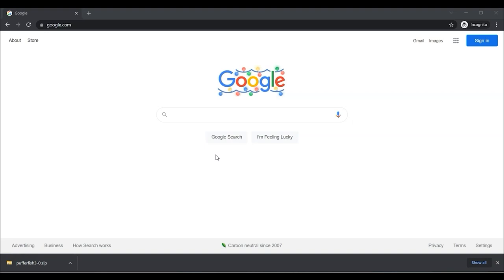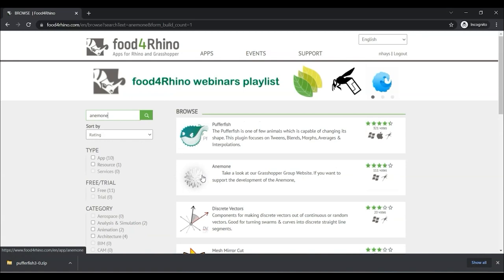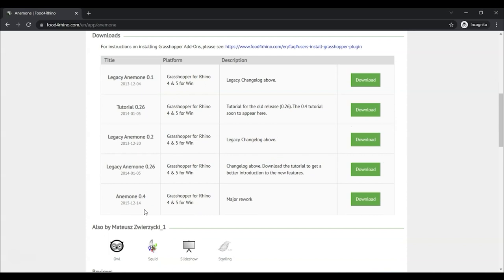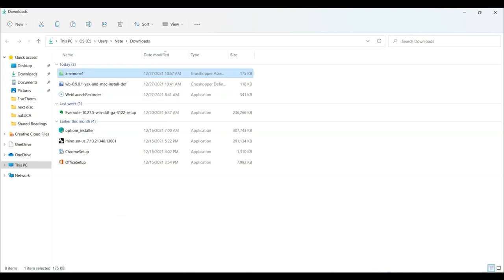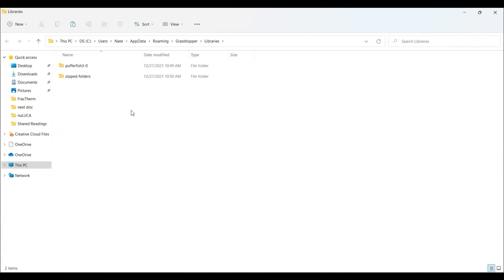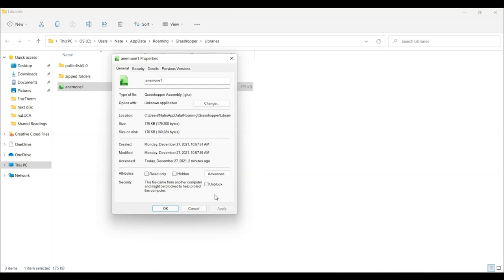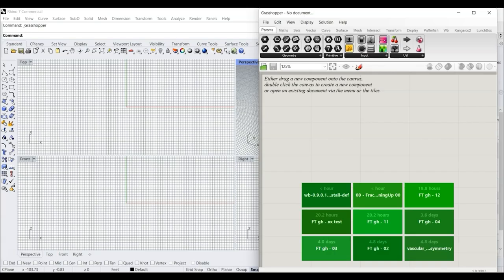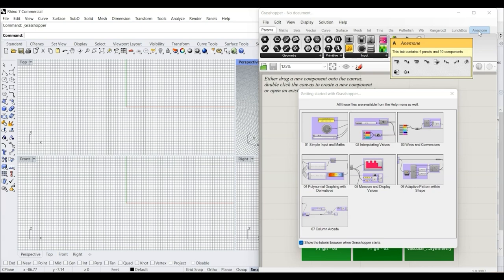Installing Anemone for Grasshopper 3D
This is a beginner tutorial for Grasshopper 3D specifically to walk through the installation process for Anemone, a plugin by Mateusz Zwierzycki that allows for recursive loops on the Grasshopper canvas. One limitation of scripting with Grasshopper is the inability to use the output for a component as its own input. One way to achieve this is to write code inside a C# or Python scripting component. Anemone allows for this recursion without any code.